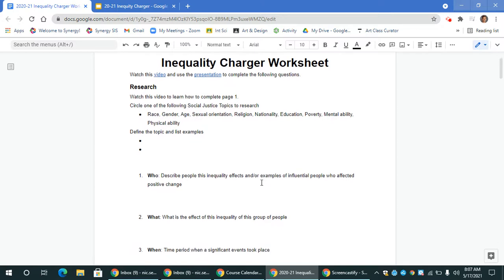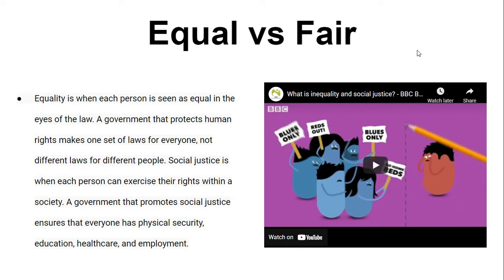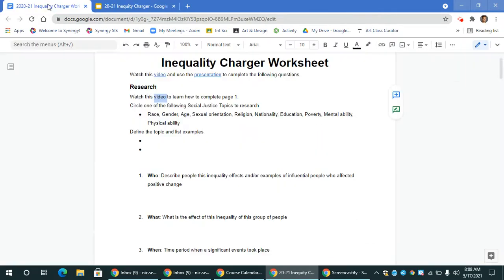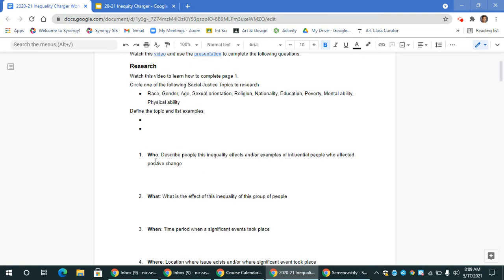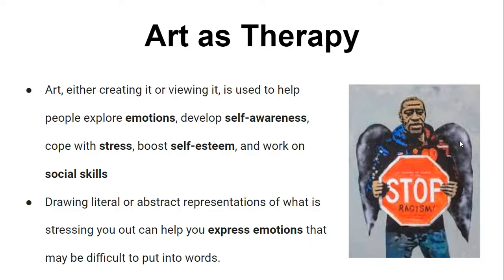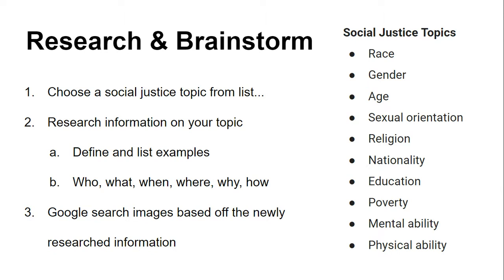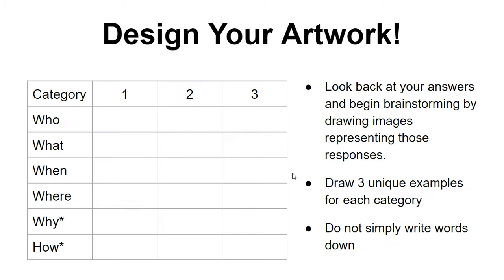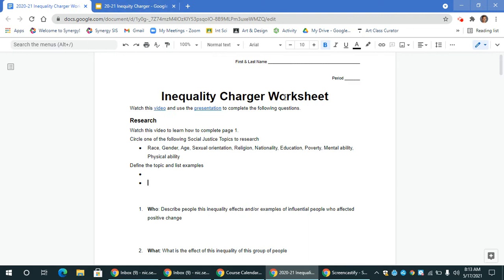Untitled: May 17, 2021 8:13 AM